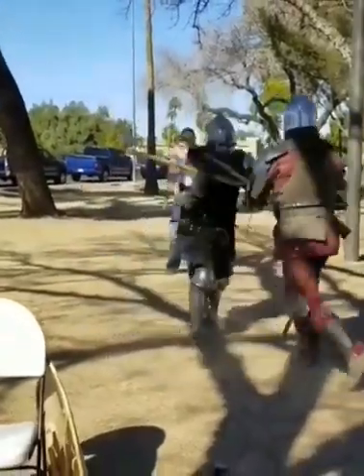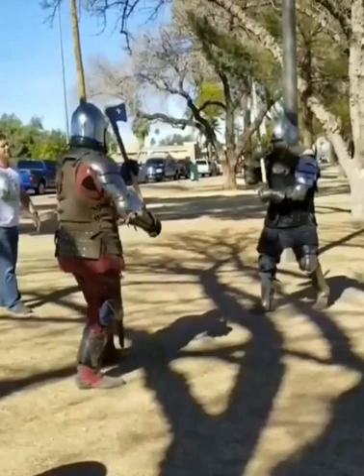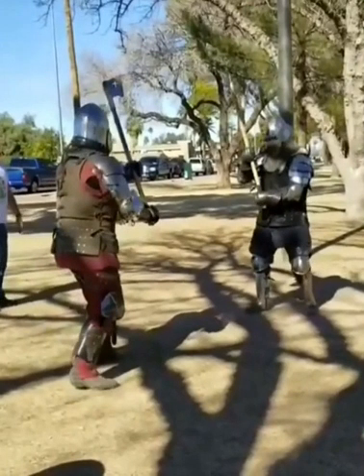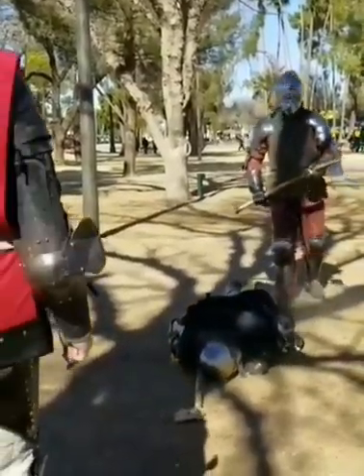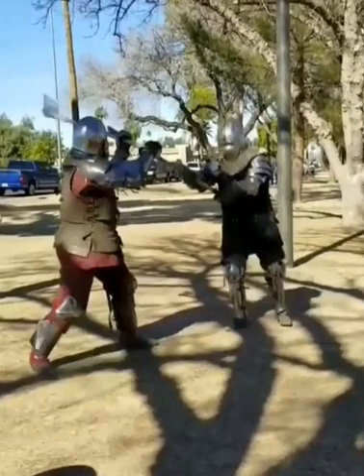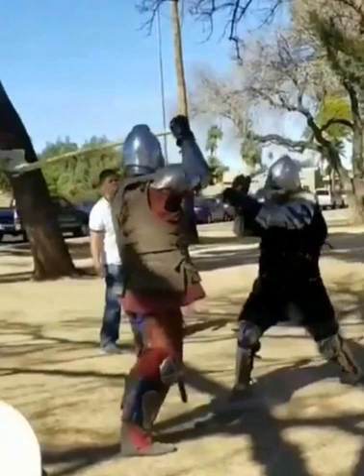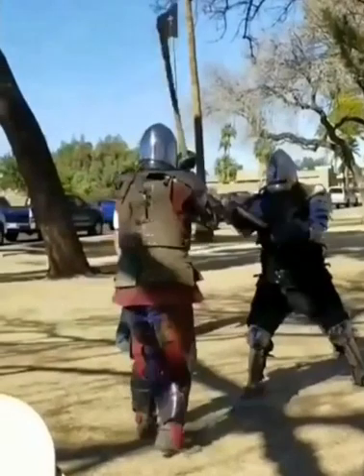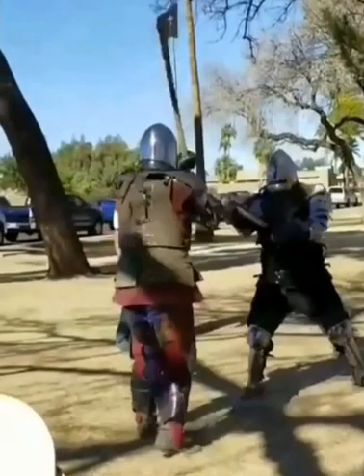MCVR #28: Simon Rohrich vs. Charles Nagore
This is a detailed analysis of Armored Combat League ACL medieval combat training footage of sparring between Simon Rohrich (a.k.a. Baron Josef Donnerbauch) and Charles Nagore is from a 2018 practice in the USA.

Here, competitive medieval recreation combat is fought full speed and power without choreography. We use "Coach's Eye" to break down shot mechanics, movement, balance, power generation, etc. and provide commentary.

Likewise if you have high-quality video of good fighting you'd like to see broken down. Thanks!

Thanks very much to the creator of the review video, originally available here and provided by one of the combattants